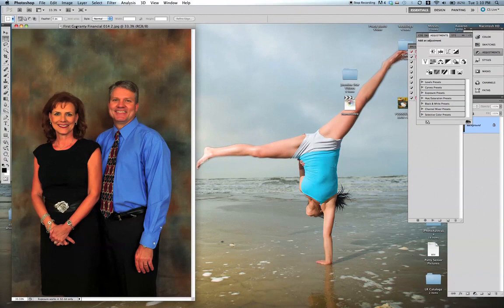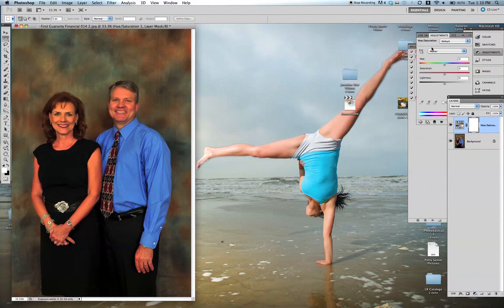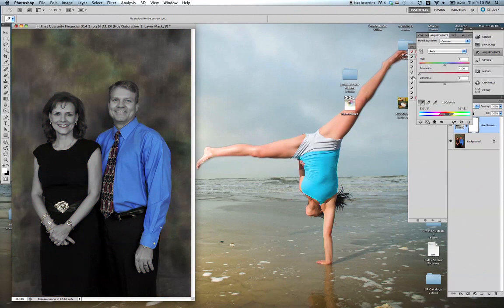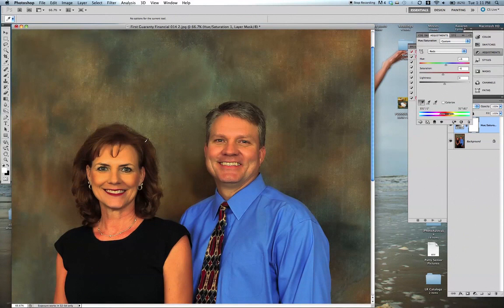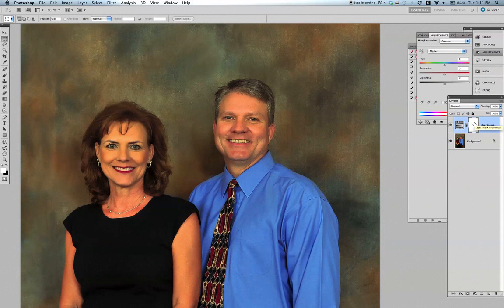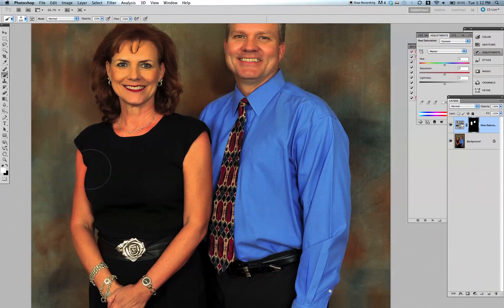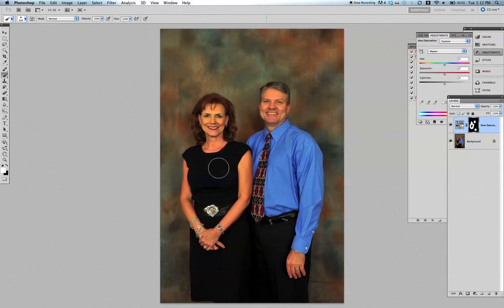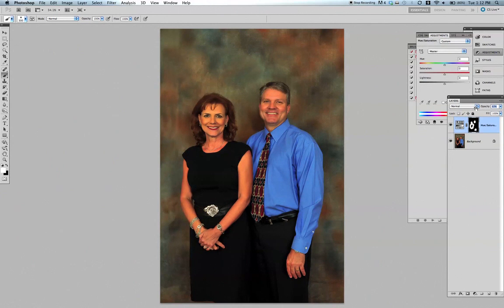Fix Red Skin Tones In Photoshop using Hue/Saturation Layer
A quick video for a friend to how to fix skin tones. I know its not perfect, but it gives the tools to get the job done.